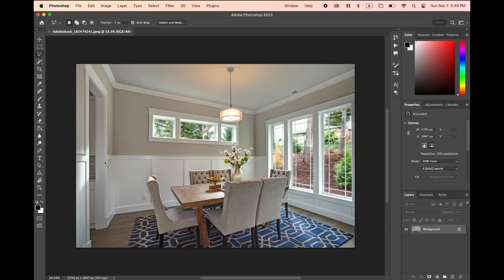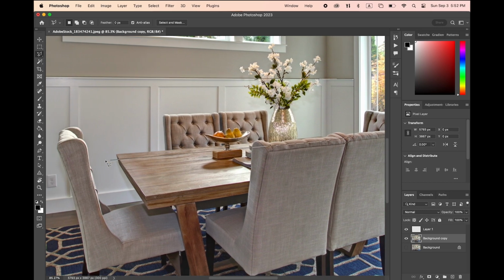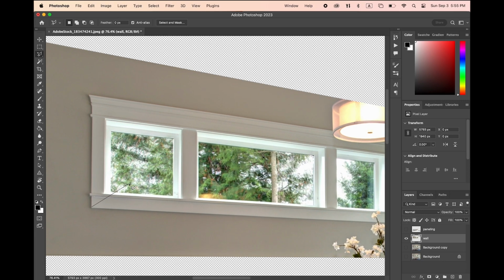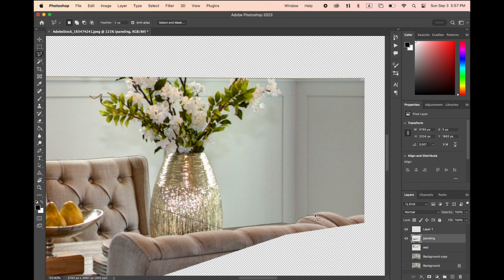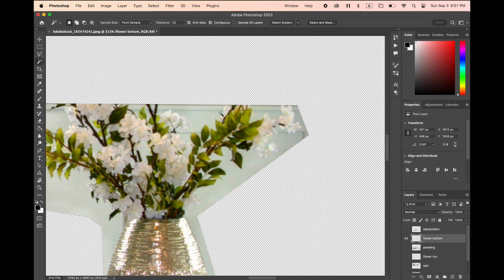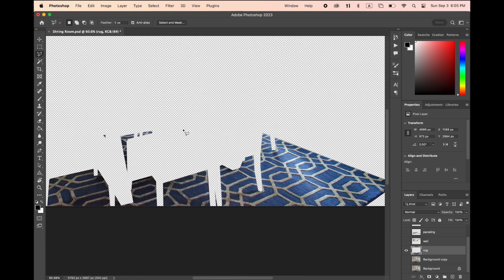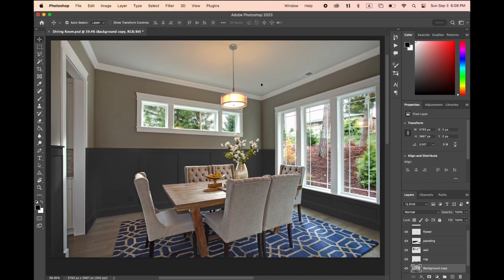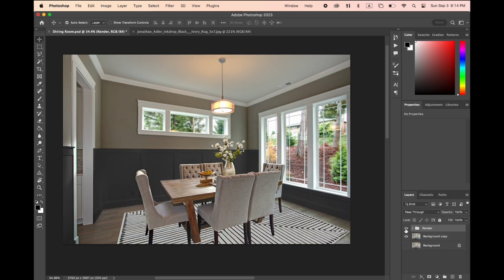Render Dwell | FREE Rendering Course | Photoshop or Gimp | Interior Design Tools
Learn to turn any photo into a beautiful rendering! With our step-by-step video, you will learn the tools that built our business, and be able to double and even triple your revenue.